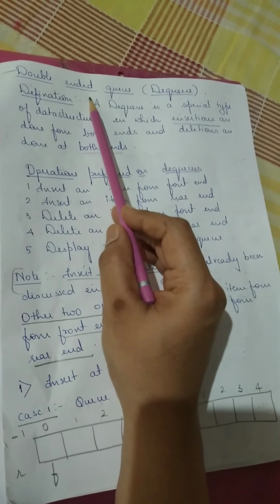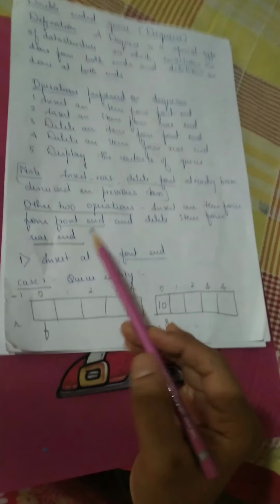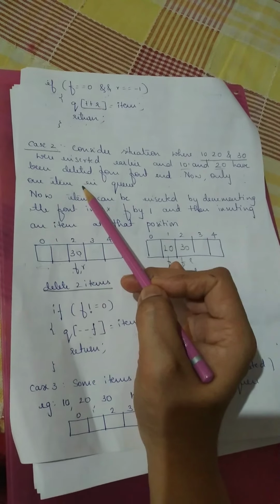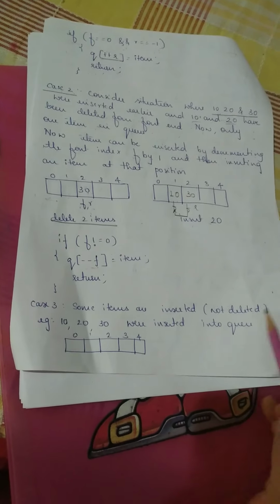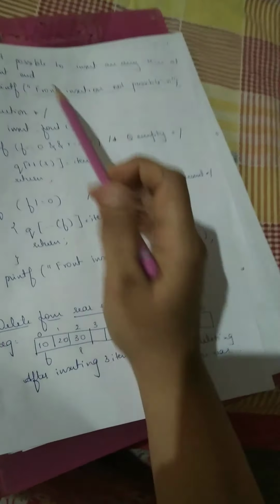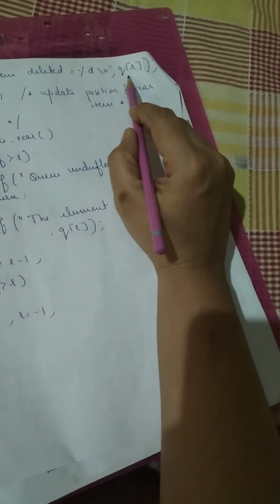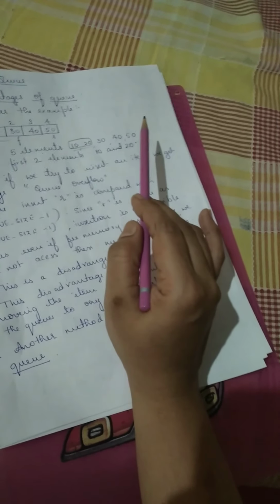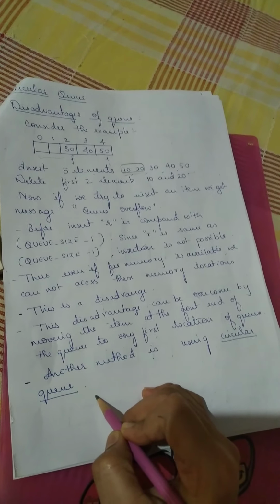Queue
Double ended queue, disadvantages of queue